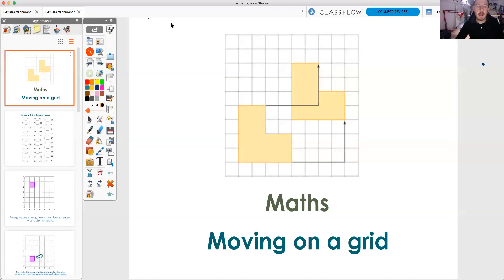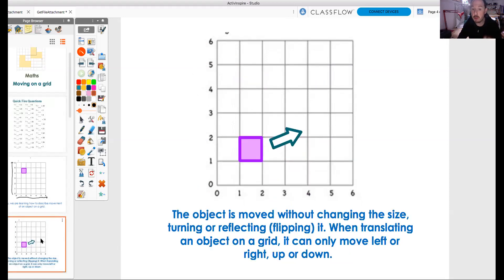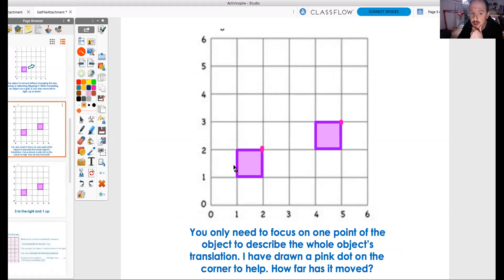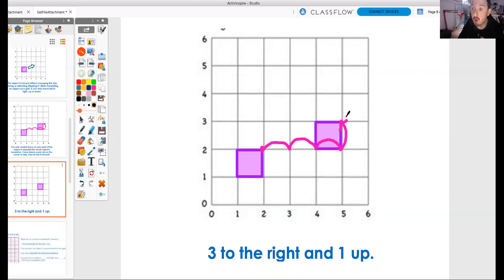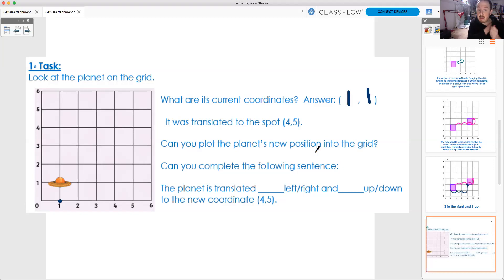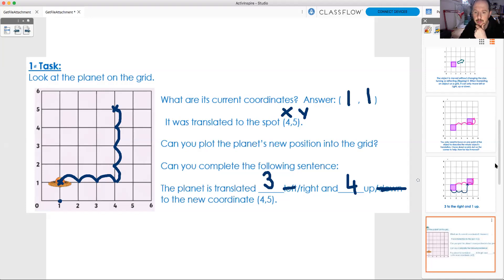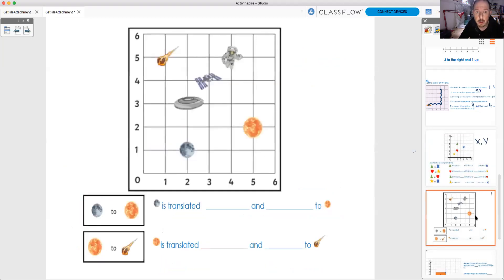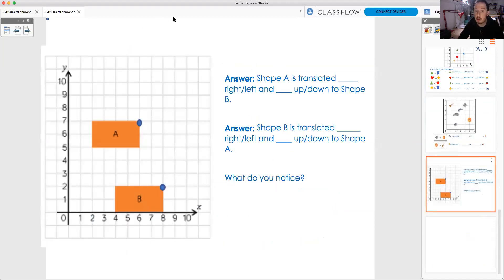Wednesday Maths help